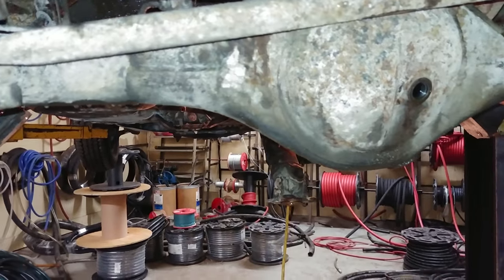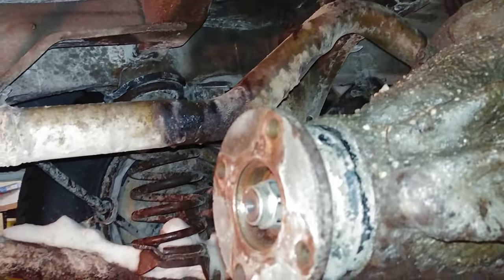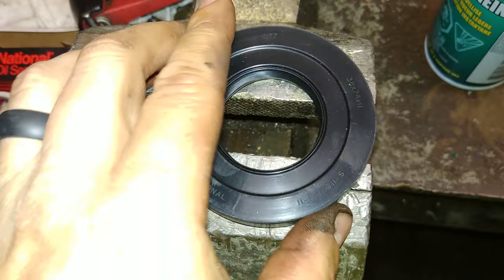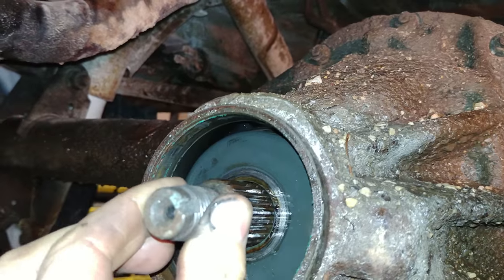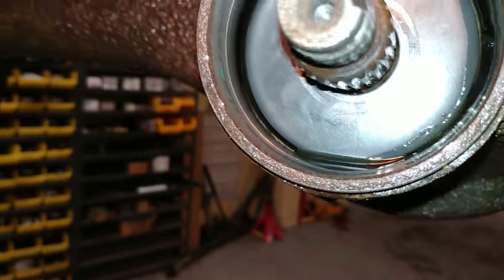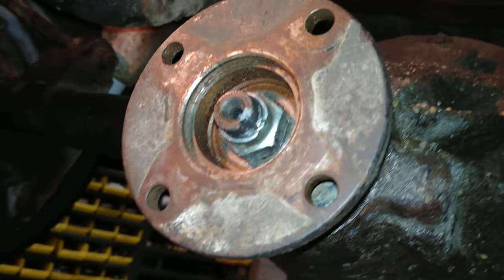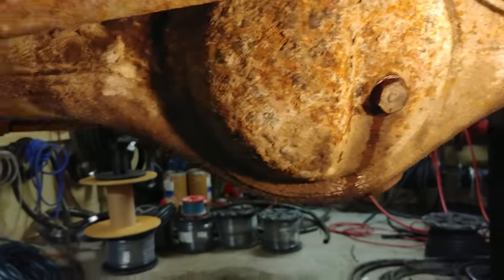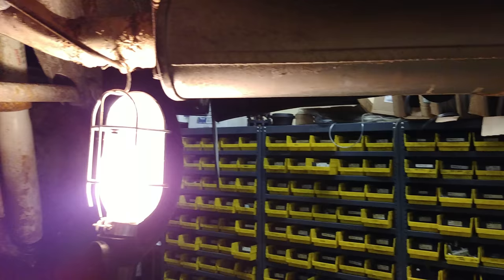Toyota Previa rear pinion seal leaking and replaced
I noticed after a trip home from work that i smelled gear fluid. It was very strong smell. I looked under the Previa and noticed fluid dripping from the underside near the real axel. The rear pinion seal definitely failed and was only 2 years old. The change was not hard but time consuming.